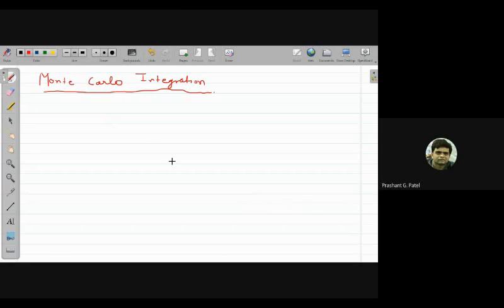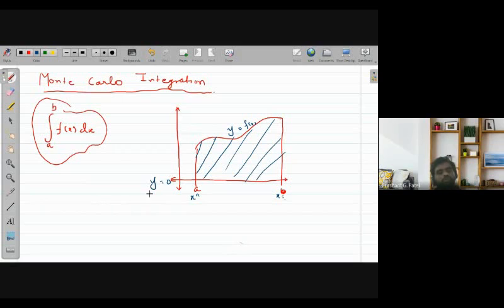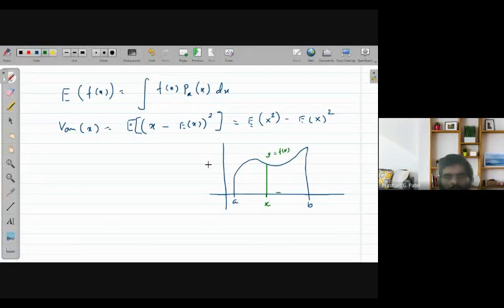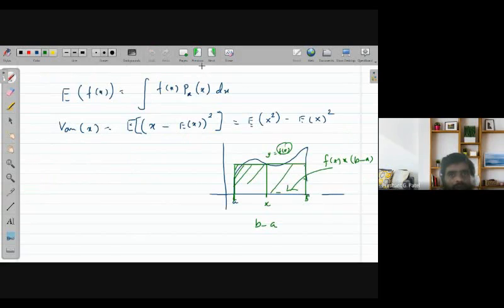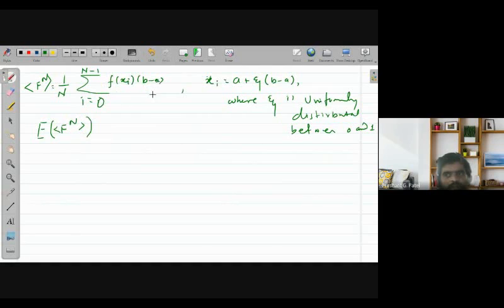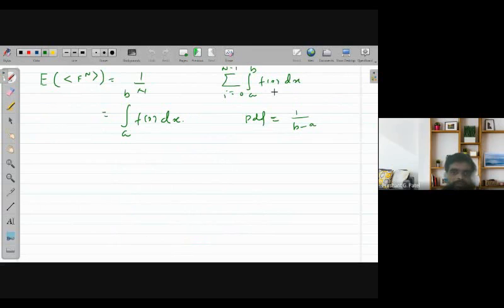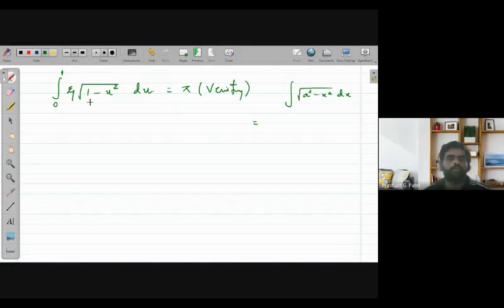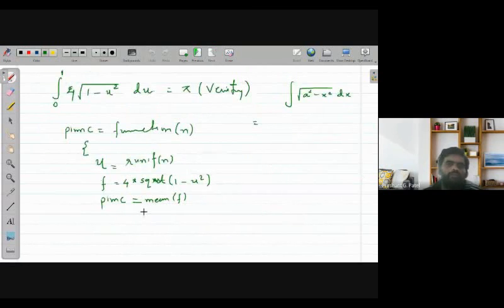Monte Carlo Integration | Data Science | MSc (BDA)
This lecture gives idea of monte Carlo Integration.